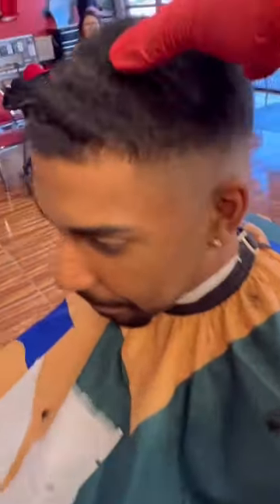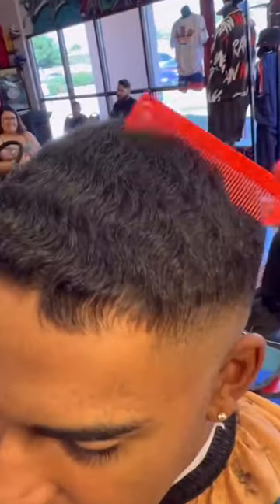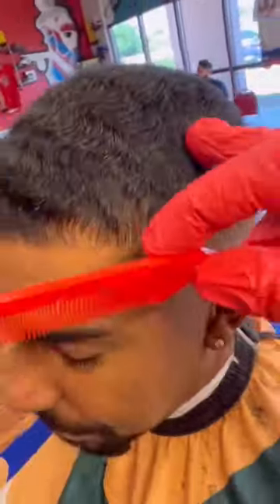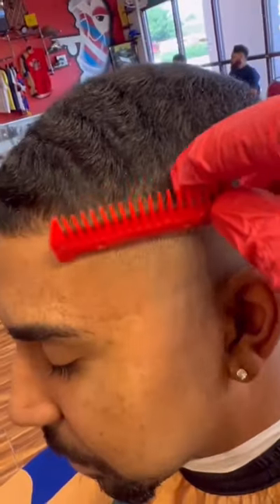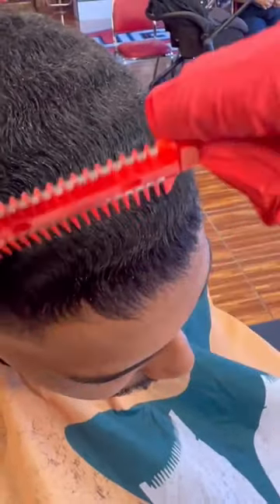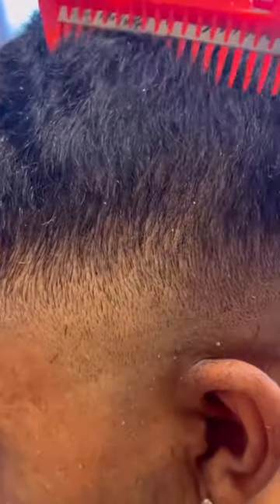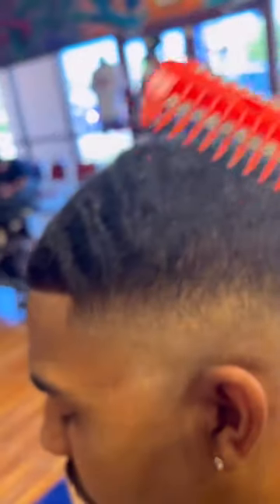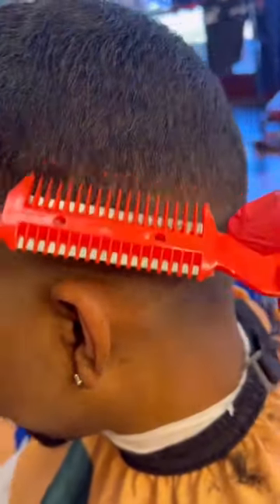Would you use this for detailing ? 👌🏽💈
By @rawnunkut_nm